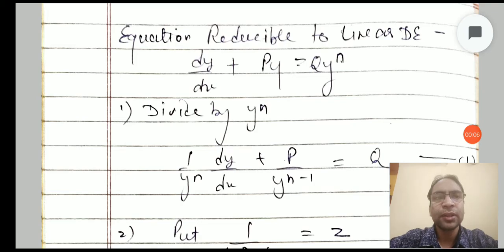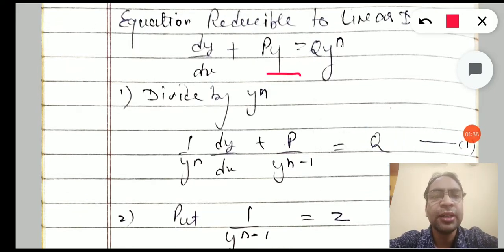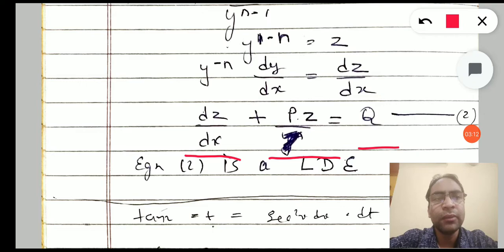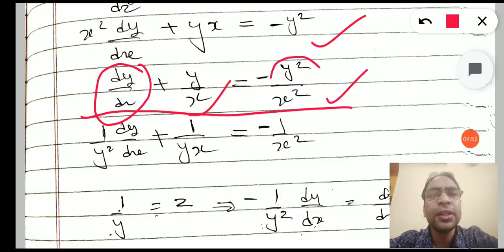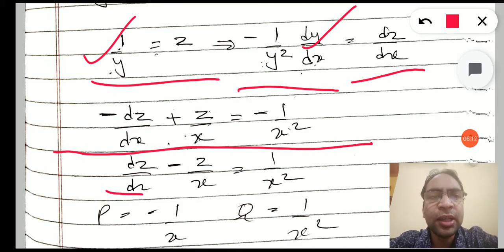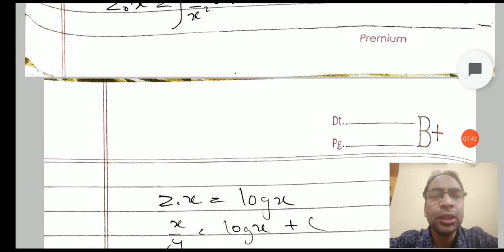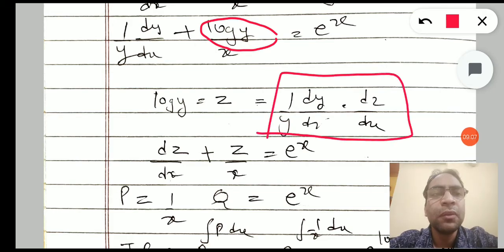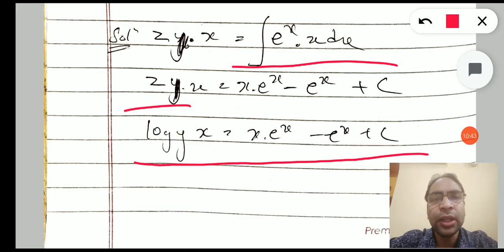Equations reducible to linear differential equations